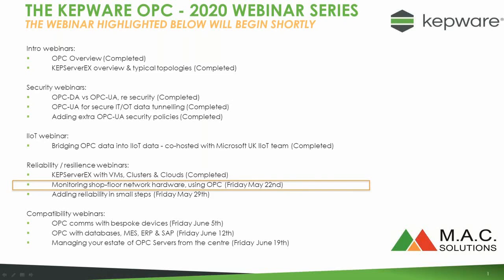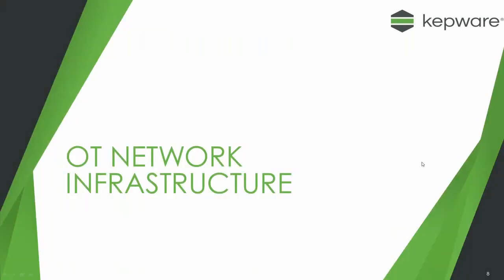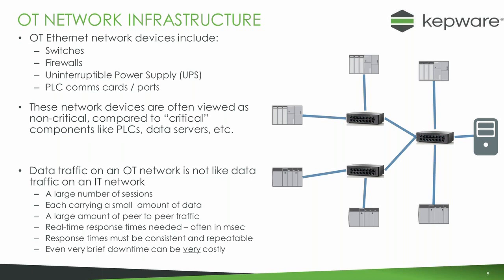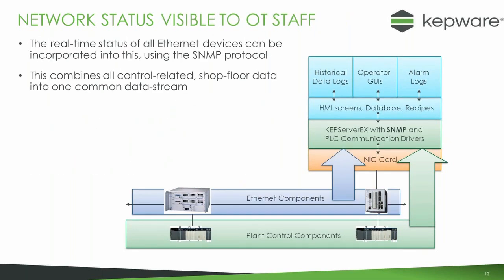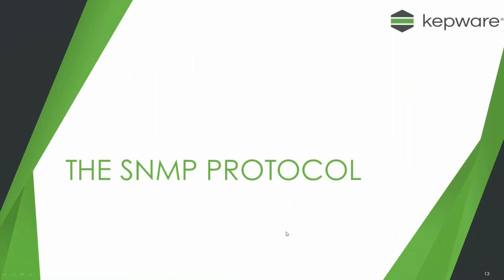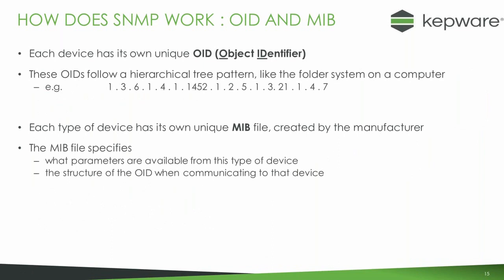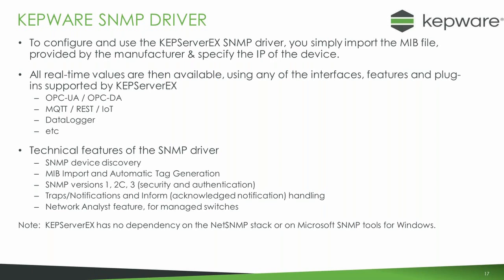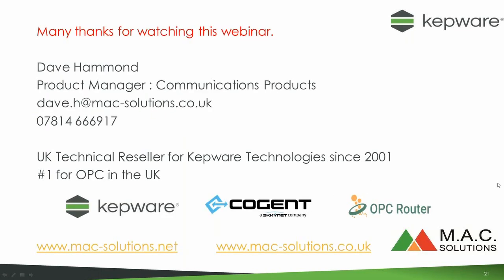Kepware OPC - KEPServerEX OPC with SNMP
MAC Solutions : UK Technical Resellers and experts for Kepware products since 2001.

This webinar will cover :
- network monitoring protocol SNMP
- shop-floor IT-type hardware
- combining SNMP data into OPC